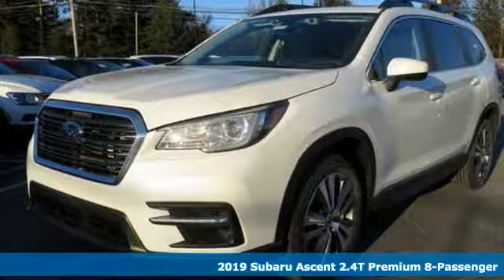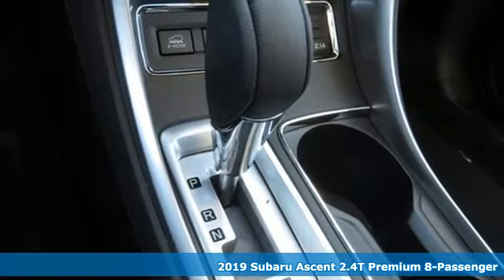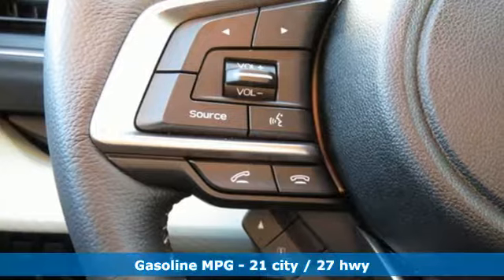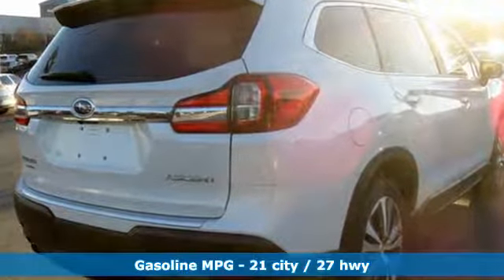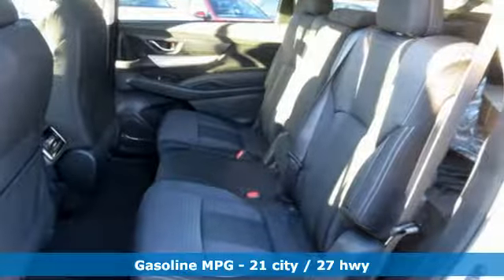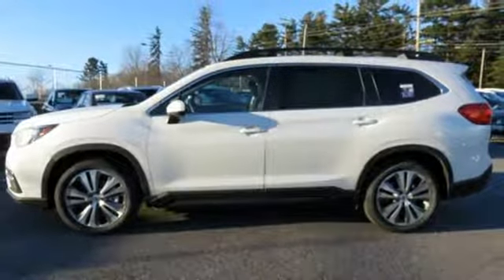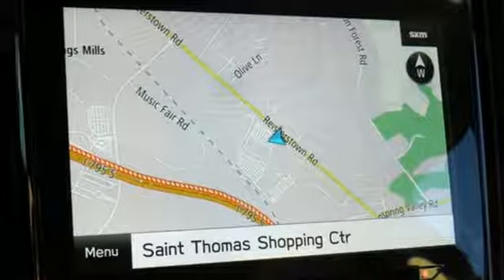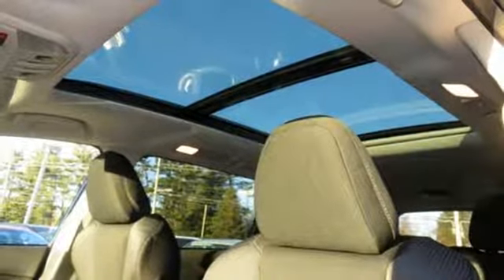2019 Subaru Ascent Owings Mills MD Baltimore, MD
Year: 2019
Make: Subaru
Model: Ascent
Trim: Premium
Engine: 2.4L DOHC
Transmission: Lineartronic CVT
Color: White
Interior: Black
Stock #: D9453244
VIN: 4S4WMAED4K3453244
3rd row seats: bench, 4-Wheel Disc Brakes, 6 Speakers, ABS brakes, Air Conditioning, AM/FM radio: SiriusXM, Automatic temperature control, Axle Ratio: 4.44, Blind spot sensor: Blind Spot Detection warning, Brake assist, Bumpers: body-color, CD player, Delay-off headlights, Distance pacing cruise control: EyeSight Adaptive Cruise Control, Driver door bin, Driver vanity mirror, Dual front impact airbags, Dual front side impact airbags, Electronic Stability Control, Emergency communication system: STARLINK Safety and Security, Exterior Parking Camera Rear, Four wheel independent suspension, Front anti-roll bar, Front Bucket Seats, Front Center Armrest, Front dual zone A/C, Front reading lights, Fully automatic headlights, Heated door mirrors, Heated Front Bucket Seats, Heated front seats, Illuminated entry, Knee airbag, Low tire pressure warning, Occupant sensing airbag, Outside temperature display, Overhead airbag, Overhead console, Panic alarm, Passenger door bin, Passenger vanity mirror, Power door mirrors, Power driver seat, Power steering, Power windows, Radio data system, Radio: Subaru STARLINK 8.0" Multimedia Plus System, Rear air conditioning, Rear anti-roll bar, Rear reading lights, Rear seat center armrest, Rear window defroster, Rear window wiper, Remote keyless entry, Roof rack: rails only, Security system, Speed control, Spill Resistant Cloth Upholstery, Split folding rear seat, Spoiler, Steering wheel mounted audio controls, Tachometer, Telescoping steering wheel, Tilt steering wheel, Traction control, Trip computer, Variably intermittent wipers, and Wheels: 18" Gray Aluminum Alloy w/Machine Finish. *Your additional costs are sales tax, tag and title fees for the state in which the vehicle will be registered, freight (see below for specific charges), any dealer-installed options (if applicable) and a $299 dealer processing fee (not required by law). Freight charges: $860 (BRZ, Impreza, Legacy, WRX); $915 (Crosstrek, Forester, Outback). Subaru Incentives cannot be combined with Subaru Special Rates or Special Leases. Prices are subject to change, and prior sales are excluded from these offers. While every reasonable effort is made to ensure the accuracy of this information, we are not responsible for any errors or omissions contained on these pages. Please verify any information in question with the dealer.

Address:
9808 Reisterstown Road